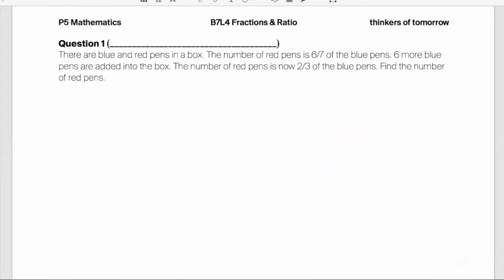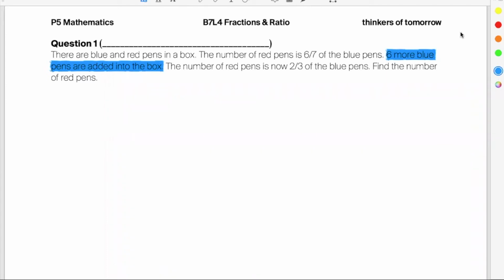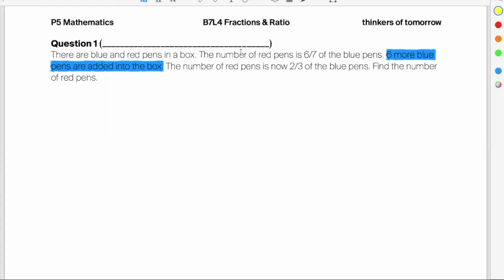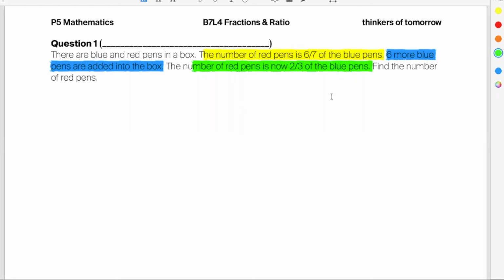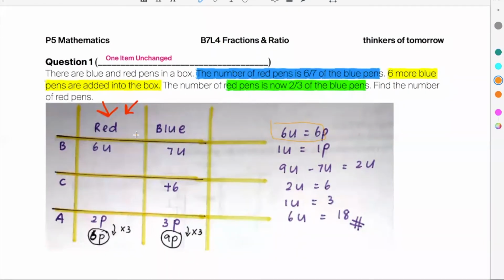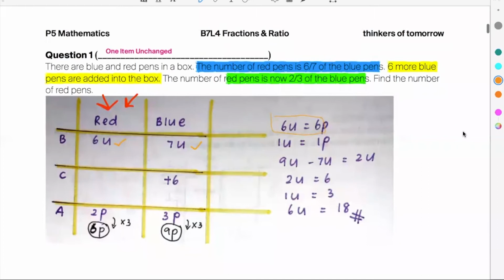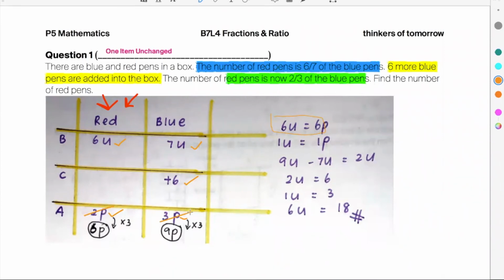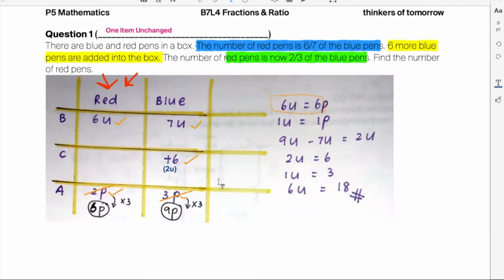Difficult P5 Math Fractions Word Problem (TTA P5 Math Ep 3)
In this video, Teacher Christina from Think Teach Academy guides you through solving a difficult P5 Math Before-Change-After Fractions word problem.